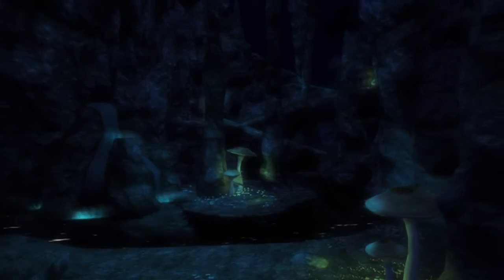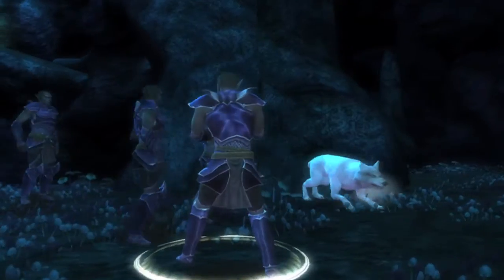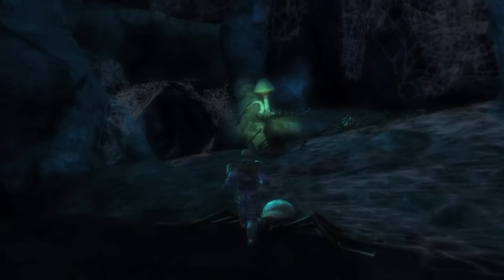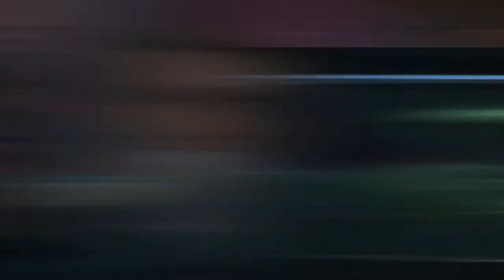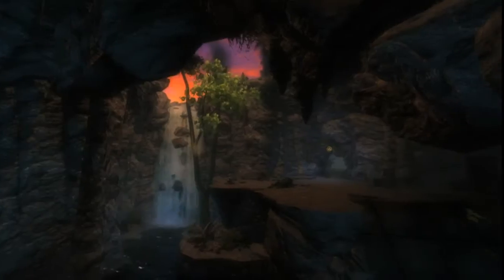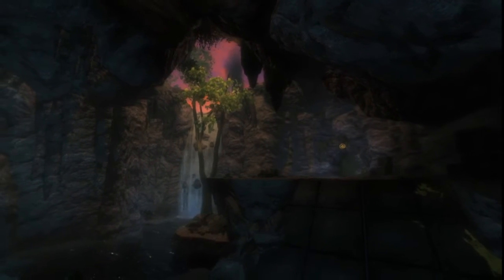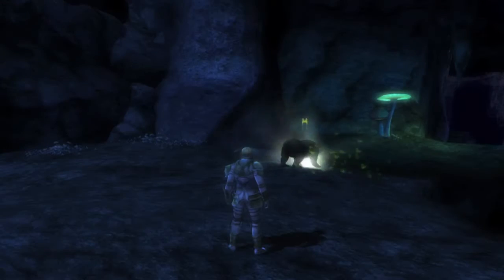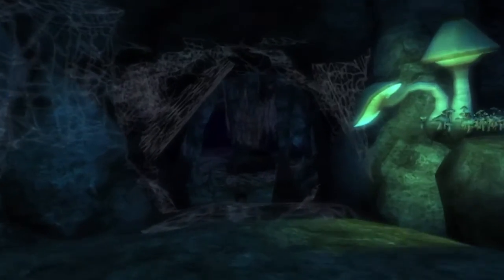Dungeons & Dragons Online: Menace of the Underdark - Behind the Scenes